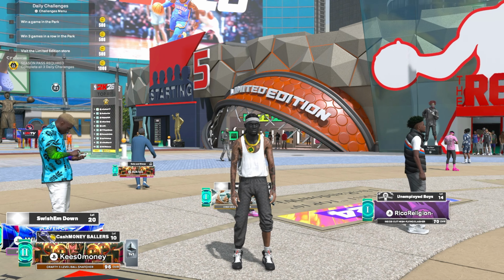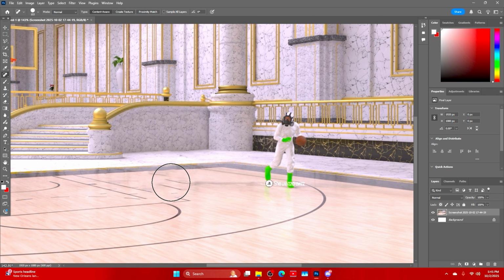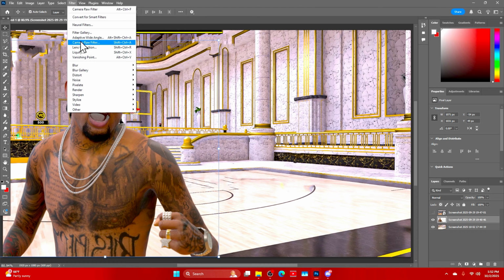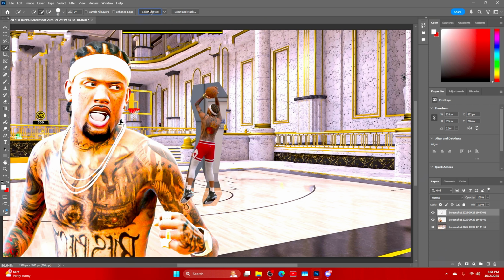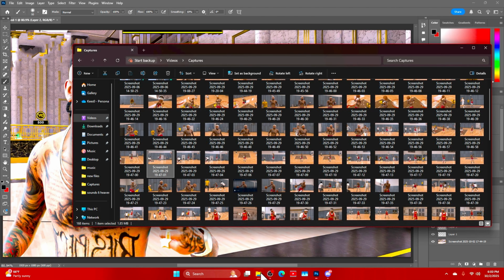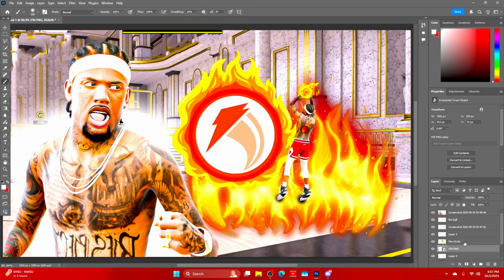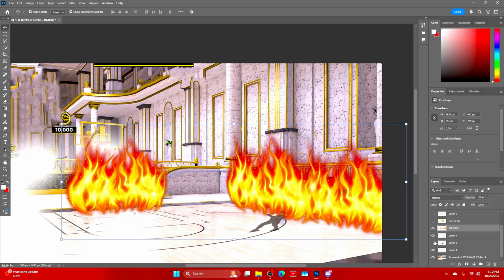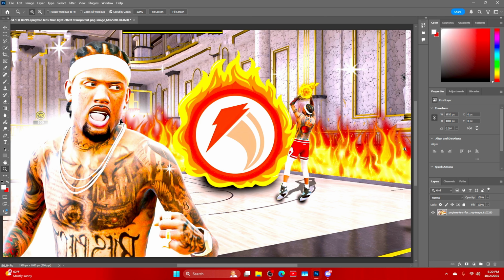NBA 2K26 THUMBNAIL TUTORIAL FOR SMALL CONTENT CREATOR.....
This Year I plan to Post

, solluminati sunset, shooteveryone chris smoove park, i have the best dribble moves in nba 2k18, jump shot, custom, i have the best jumpshot in nba 2k18 that it will make you wet, how to, greenlights in nba 2k18 mypark, prettyboyfredo exposed, Free LSK, clout machine, prettyboyfredo fake pranks, patch 7, mt. dew tourney, i have the best player builds in nba 2k18, nba 2k18 best player build for slasher, nba 2k18 best player build for sharpshooter, nba 2k18 best speedboosting player